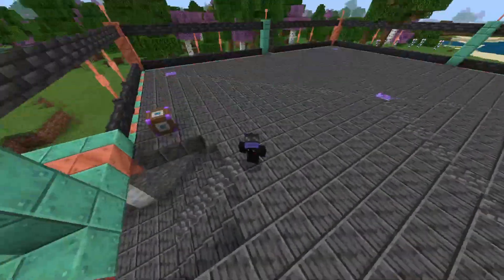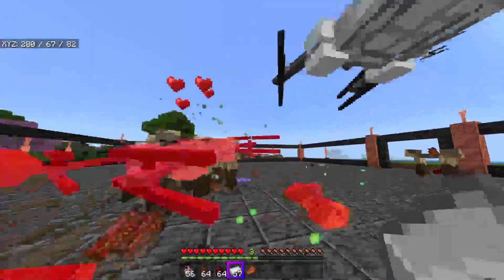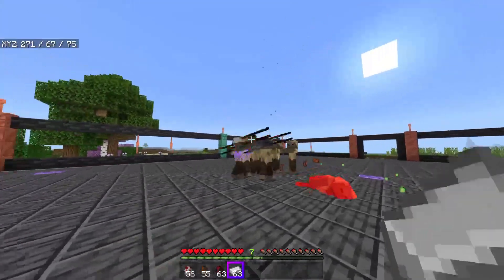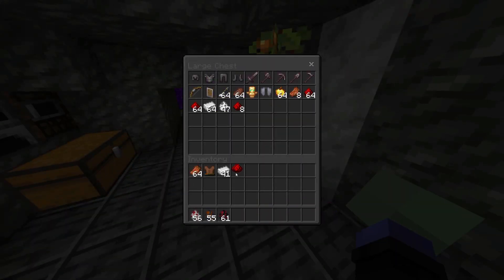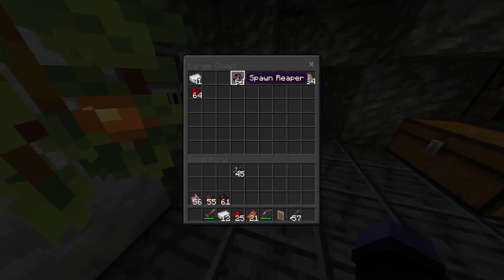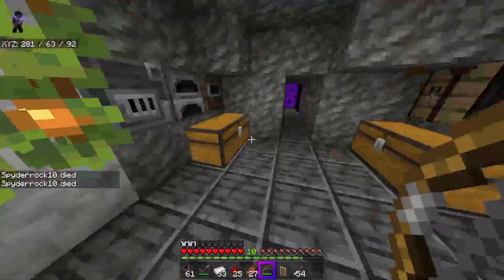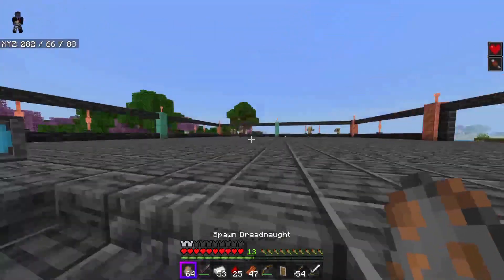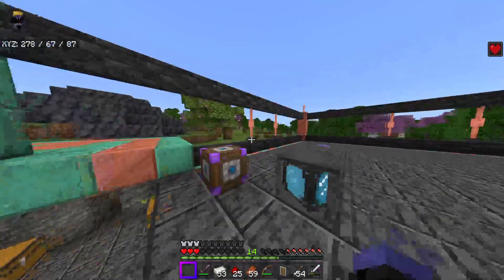ROBOT REVOLUTION Addon (Bedrock/MCPE/Xbox Minecraft)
Spyderrock is a mostly Minecraft channel and yes, I play bedrock edition 99% of the time. I like making addons and maps and showcasing other peoples addons and maps too. I try to stream every Friday as well as whenever else I can.
I wonder if I'll have 25k subs by the time this is out...